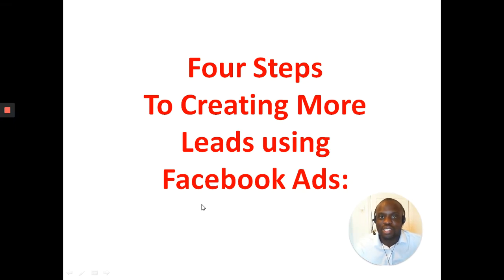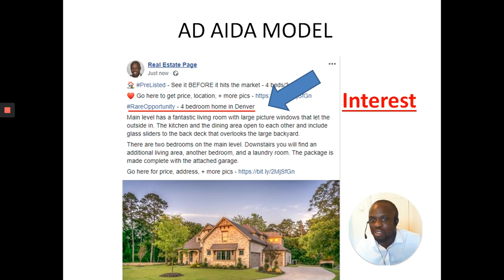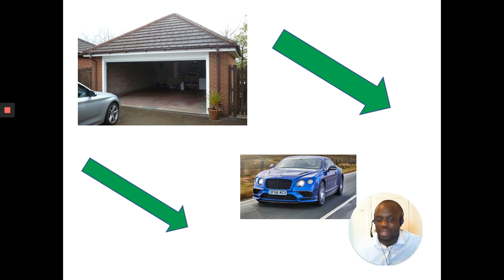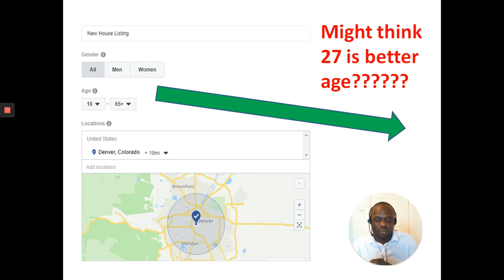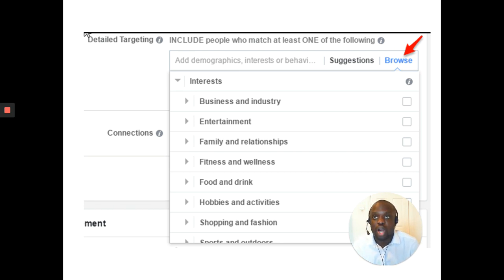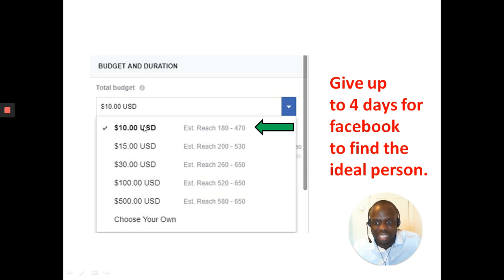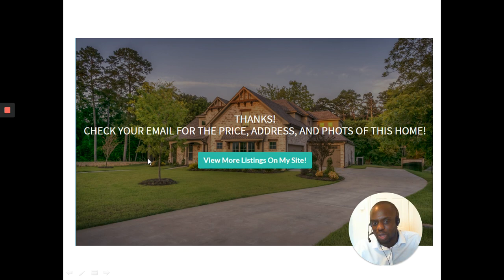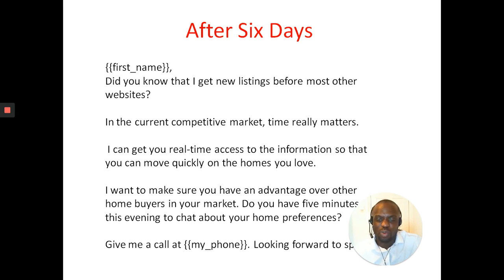4 Steps To Success With Real Estate Facebook Ads